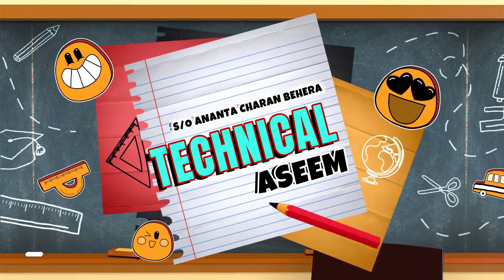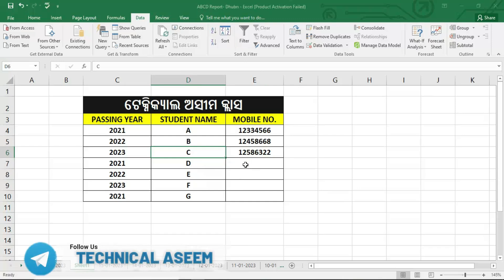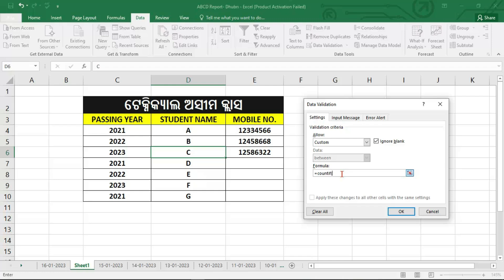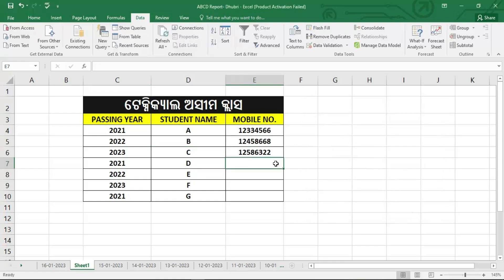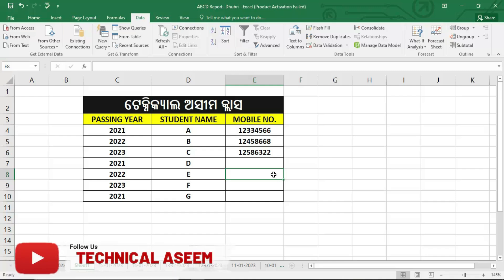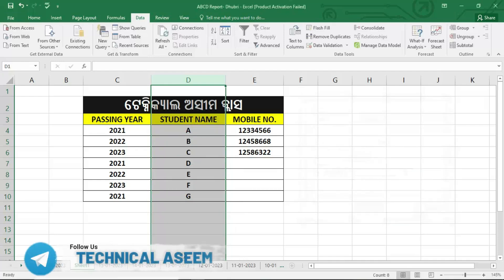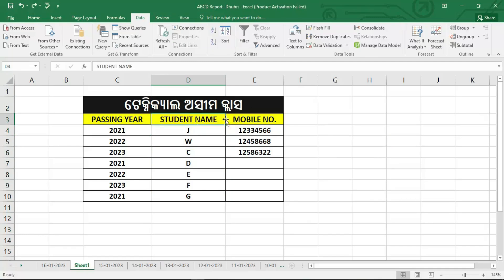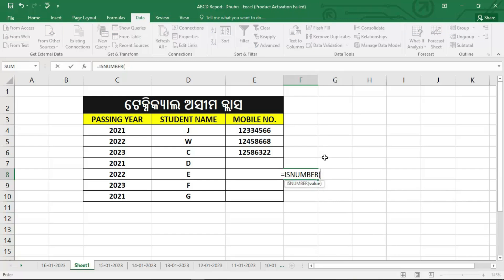Episode 30 | Preventing Duplicate Entries & Allow Text Numbers Only In Excel Odia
ଯଦି ଆପଣ ଜାଣିବାକୁ ଚାହୁଁଛନ୍ତି YouTube ଚାଂନେଲ କିପରି କରାଯାଇ ଏବଂ ଆଗକୁ କିପରି ବଢ଼ିବେ, ତାହେଲେ ଯୋଡି ହୁଅନ୍ତୁ ଆମ ନୂଆ ଚାଂନେଲ ସହିତ ।

ଆମାସହିତ ଯୋଡି ହୁଅନ୍ତୁ Social Media Platforms ରେ :-

🤓👌ମୁଁ ଏହି ସବୁ ଜିନିଷ ବ୍ୟବହାର କରୁଛି ---
👉My Laptop...
👉My Smartphone...
👉My Selfie Stand...
👉My BOYA Mic...
👉Mobile Tripod Stand...
👉 Background Green Screen...
👉My Stand Light...
👉My Gorilla Stand...
👉My DSLR Camera.
Link-
👉👉Your Search Results :-

I ma Aseem Kumar Behera
From :  Odisha